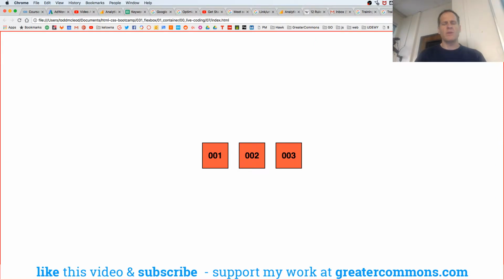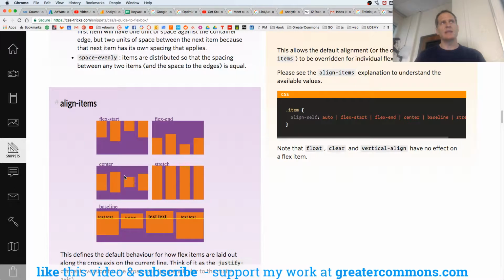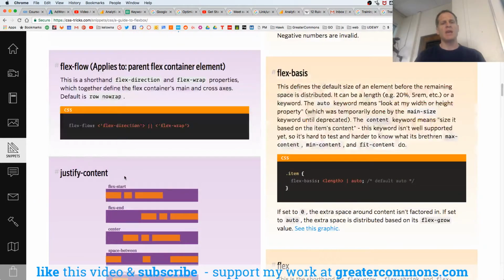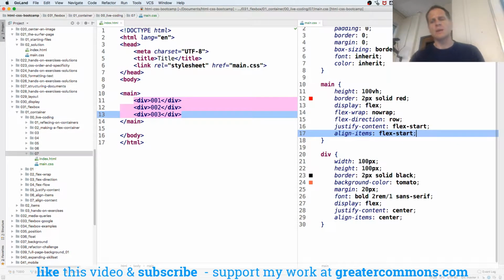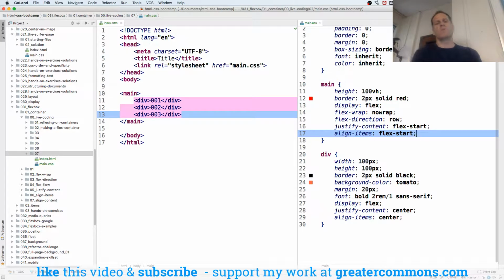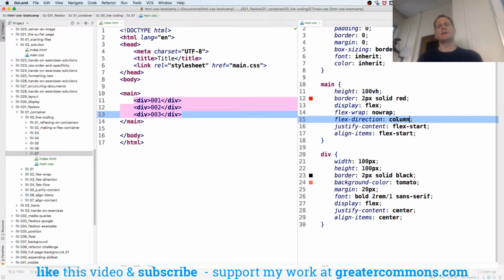FLEXBOX PRIMARY AXIS & CROSS AXIS